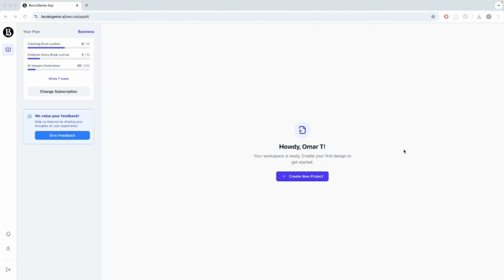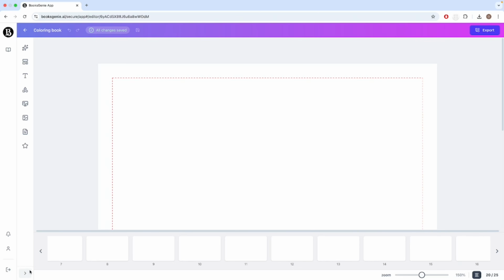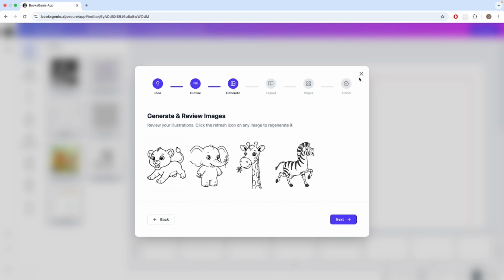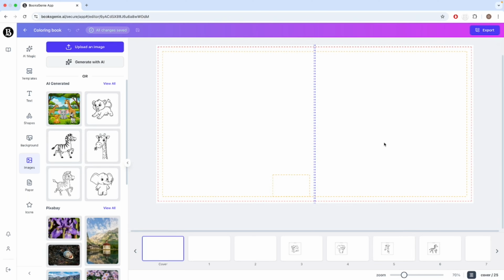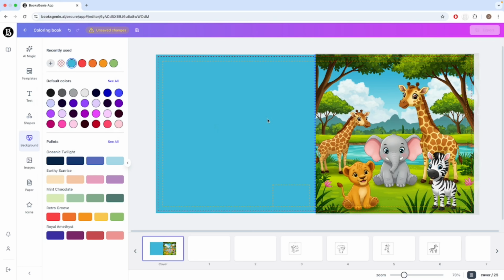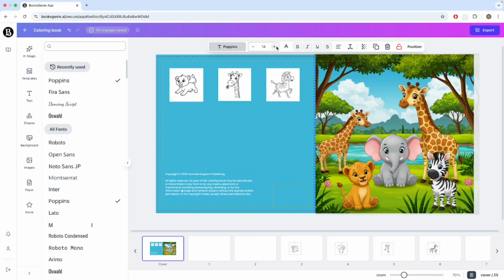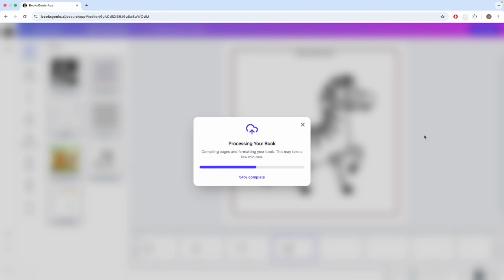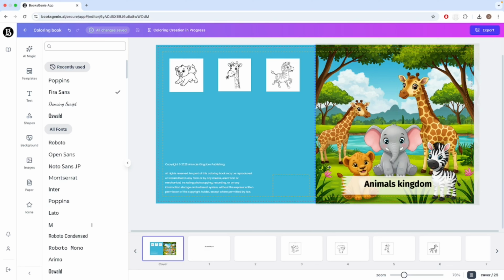How to create Coloring Books for Amazon KDP in MINUTES with AI (BooksGenie.ai Tutorial)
Ready to start your Amazon KDP passive income journey but tired of spending HOURS creating book interiors? In this tutorial, I'll show you how to use BooksGenie.ai to generate a complete, high-quality, and ready-to-upload coloring book in just a few minutes!

This is a game-changer for anyone in the KDP low-content and medium-content book space. We'll go from a simple idea to a finished PDF file, ready for Amazon KDP. No artistic skill required!

- What is BooksGenie.ai?
- Step 1: Choosing Your Niche & Style
- Step 2: Generating Coloring Pages with a Single Click
- Step 3: Customizing Your Book (Adding Pages, Title Page, etc.)
- Step 4: Downloading Your KDP-Ready PDF Interior

Creating coloring books for Amazon KDP has never been this fast or easy. Whether you're a complete beginner or a seasoned KDP publisher looking to scale your business, this AI tool can seriously speed up your workflow.